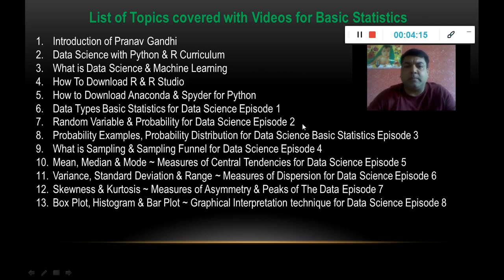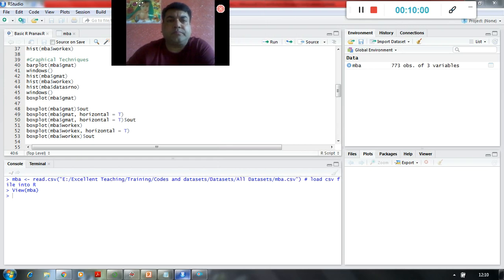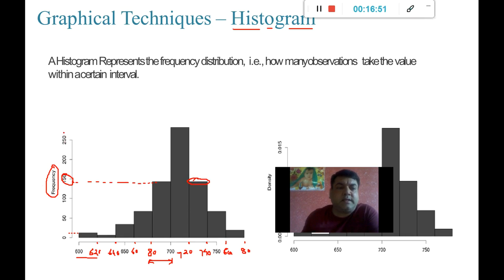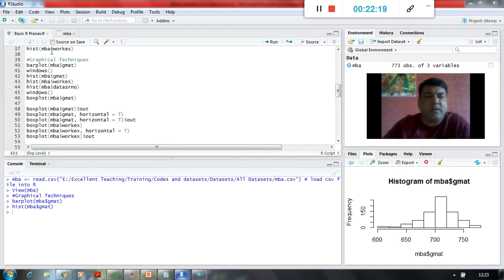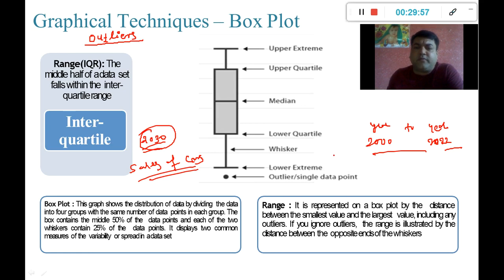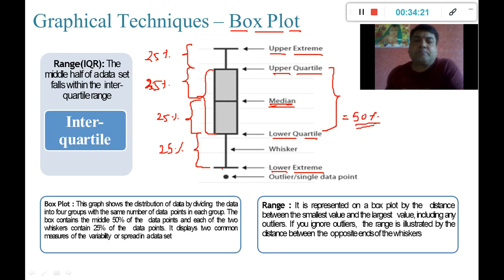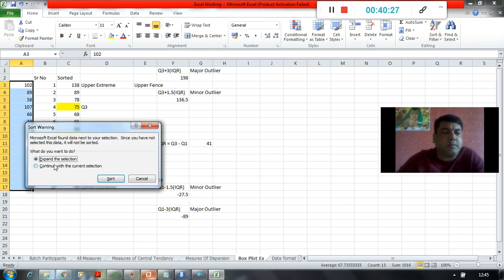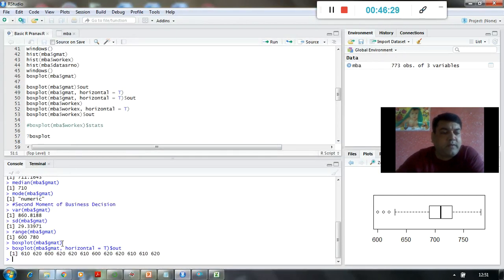Box Plot, Histogram, BarPlot ~ Graphical Techniques for Data Science BS EP7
In this Video we are discussing about How to plot Box Plot, Histogram & Barplot i.e. Graphical Techniques as part of Basic Statistics learning for Data Science.

Box Plot's Mathematics also explained alongside functions to be used in R programming language.

5. Mean Meadian Mode Measures of Central Tendancy for Data Science Basic Statistics

7. Skewness Kurtosis Measures of Asymmetry and Peakness in Data for Data Science Basic Statistics Episode 7

8. Box Plot, Histogram, BarPlot ~ Graphical Techniques for Data Science Basic Statistics